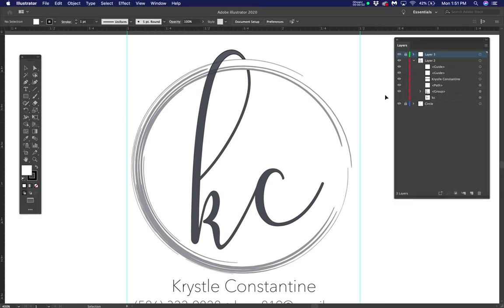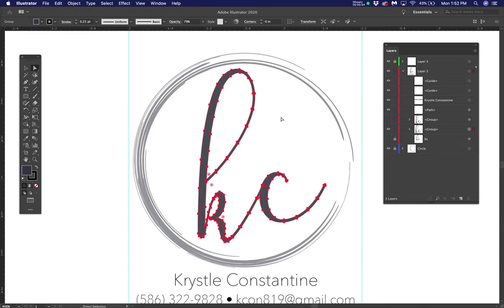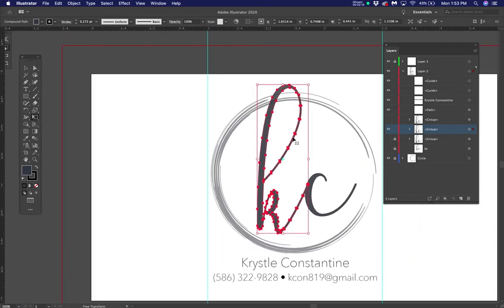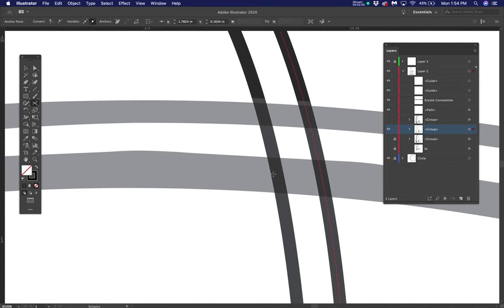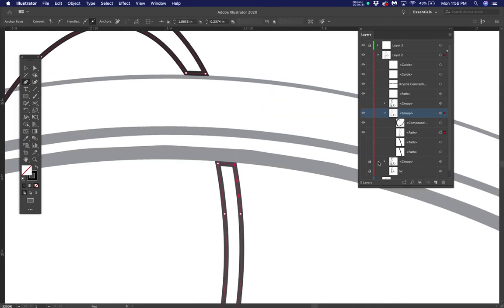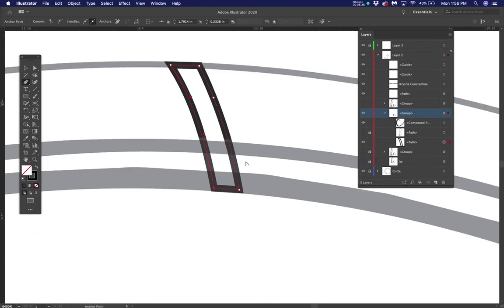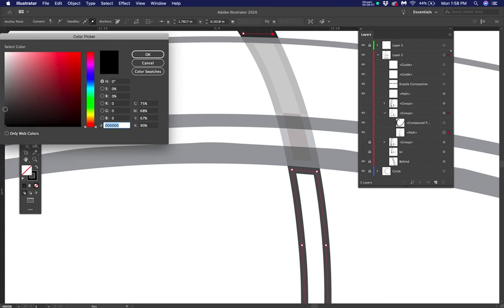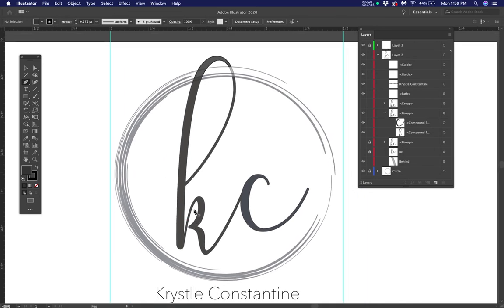Logo Demo Movie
To Help Cut and Join a 'Create Outlines' Logo Design